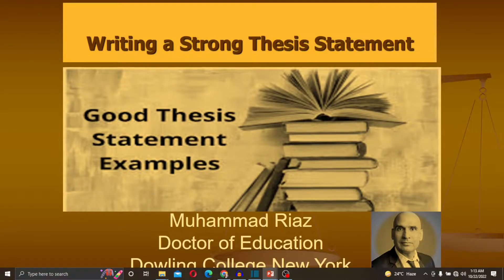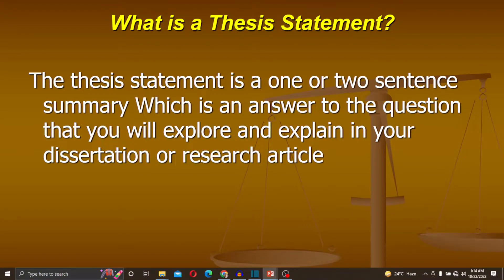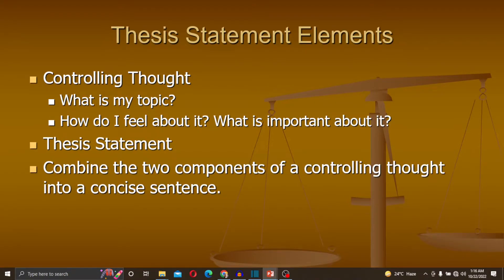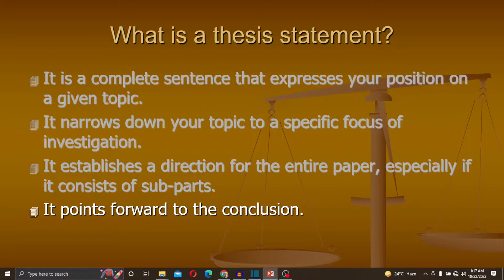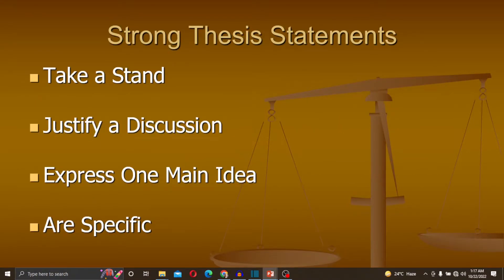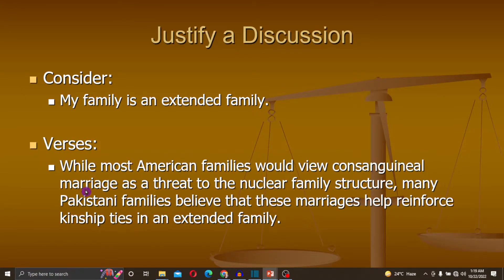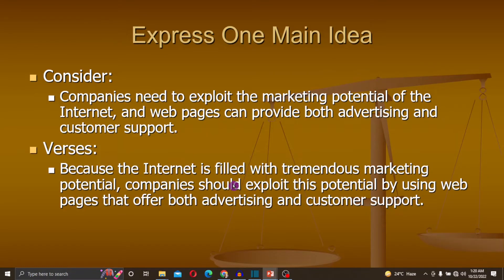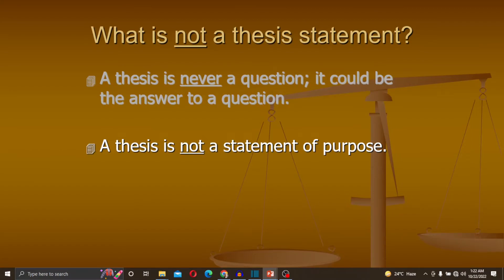How to Write a Strong Thesis Statement that Will Impress Your Professor!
In this video, we will show you how to write a strong thesis statement with clear examples and explanations. Whether you're a student struggling with academic writing or a professional looking to improve your writing skills, this step-by-step guide will help you craft a thesis statement that will impress your audience. We'll cover everything from the basics of thesis statements to advanced tips and strategies for success. So don't start writing your next essay or paper without watching this video first!